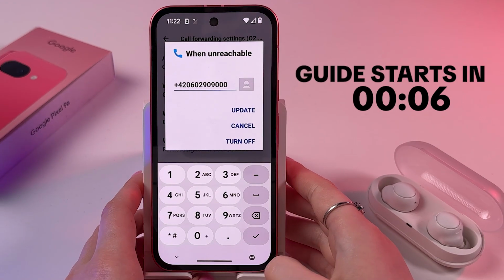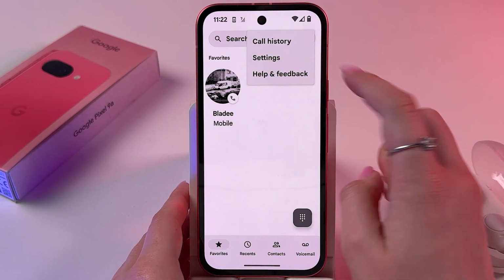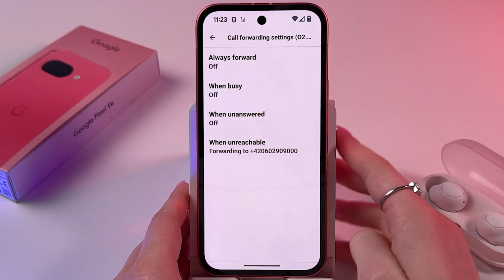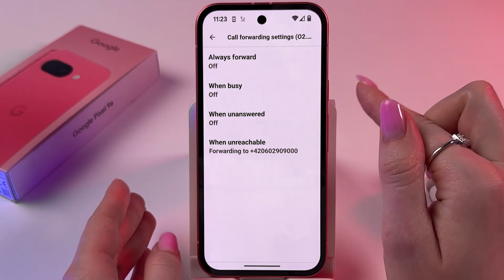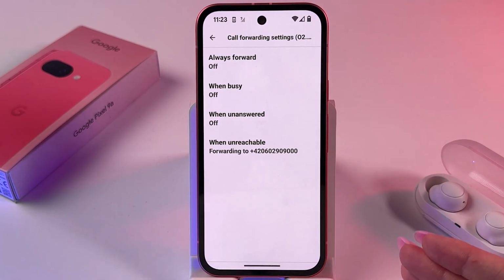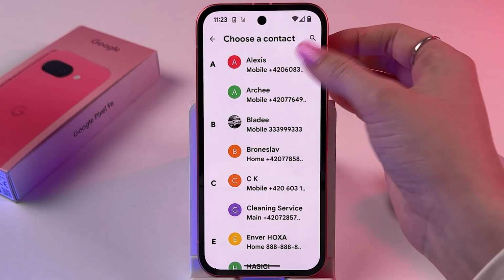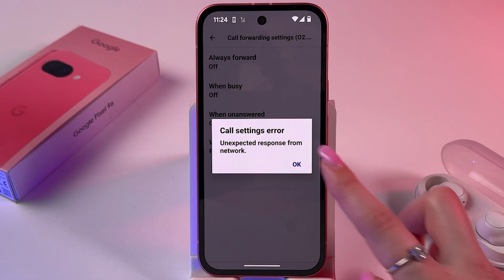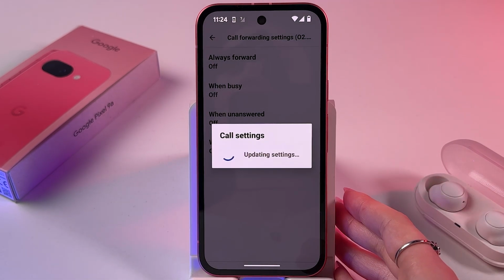Call Forwarding on Google Pixel 9a: Enable or Disable Fast!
Navigating your Google Pixel 9a to manage incoming calls more effectively has never been easier! In this tutorial, I'll walk you through a step-by-step process on how to enable and disable call forwarding. Whether you want all calls forwarded, only when busy, unanswered, or unreachable, I've got you covered. And the best part? You can customize it for each SIM card! Don't miss out on these handy tips to keep in control of your calls, swing by the video now!

This video also covers the following topics:
How to Manage Call Forwarding on Your Google Pixel 9a
Enable or Disable Call Forwarding Easily on Pixel 9a
Step-by-Step Call Forwarding Setup on Google Pixel 9a